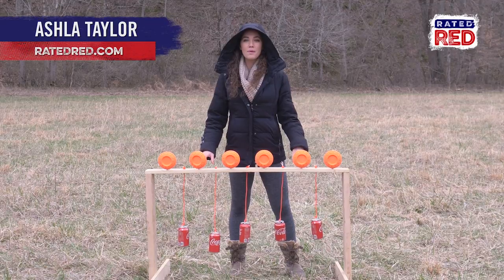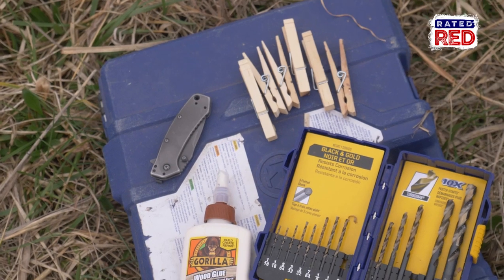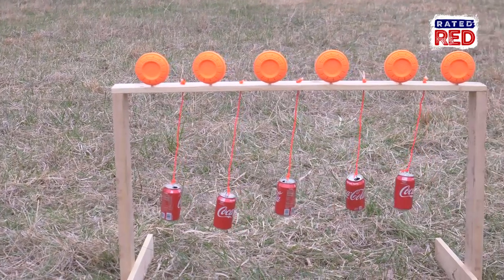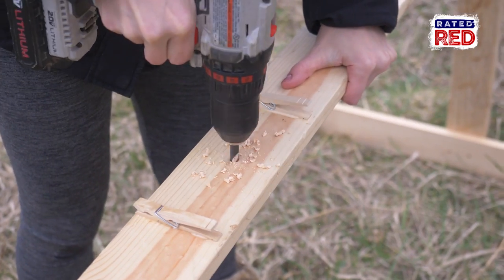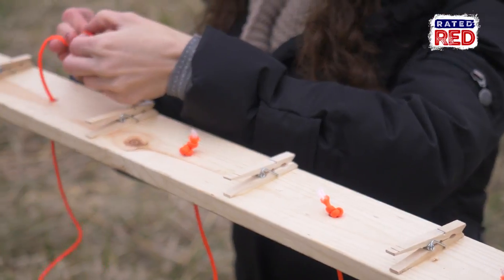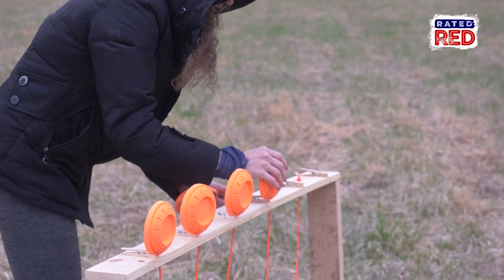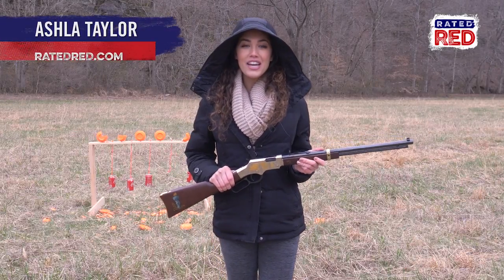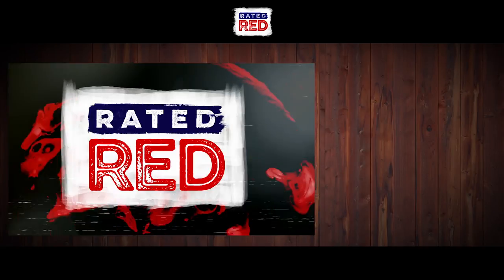How to Make a Soda Can and Clay Plinking Target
You’re gonna need a few items first.
And Rated Red's Ashla Taylor is here to walk you through it all.
Check this out!!!